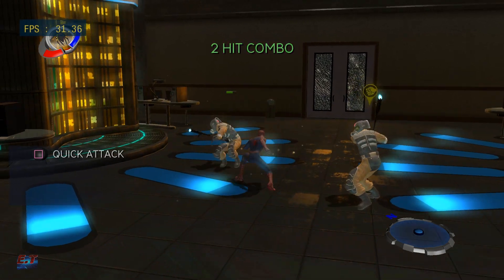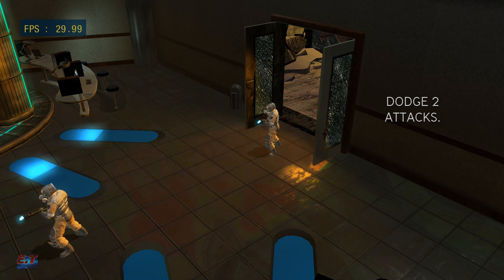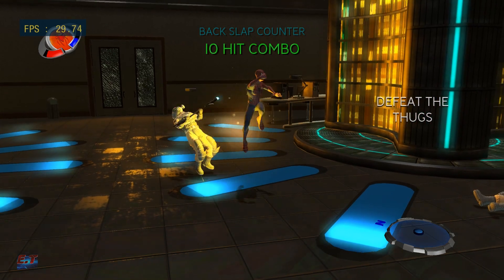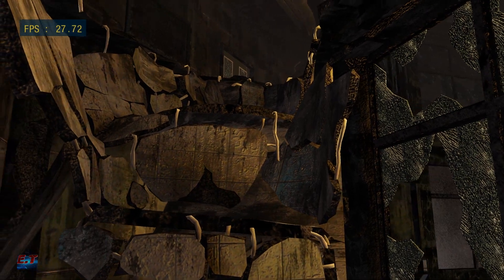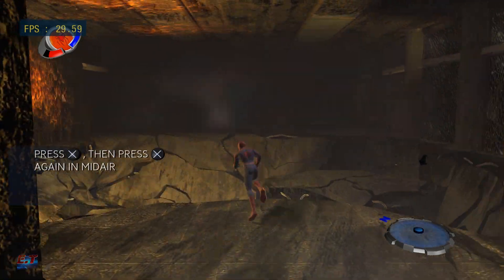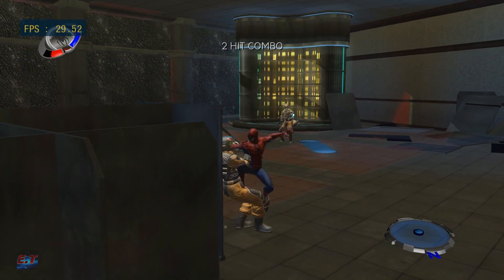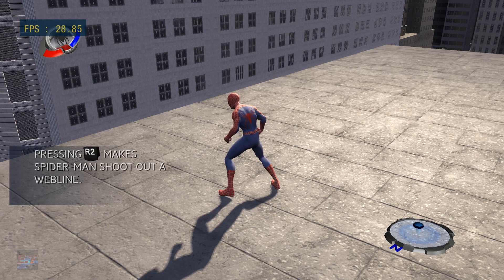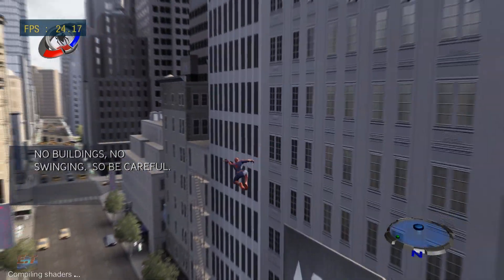#2 | Spider-Man 3 | RPCS3 Emulator v0.0.5 | i5-8500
◆All of these changes are already merged in the latest master build. / edit: (2018/09/15)

◆Internal resolution 1440p / 2560x1440
◆Settings: 0:00-0:35

◆Intel i5-8500
◆GTX 660 OC
◆8GB Ram